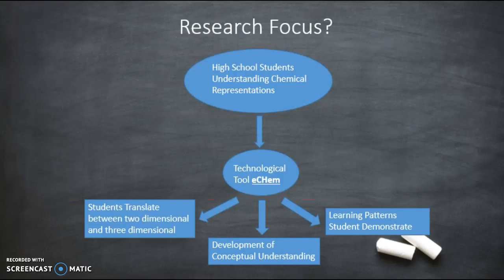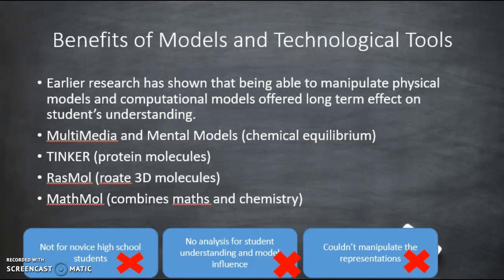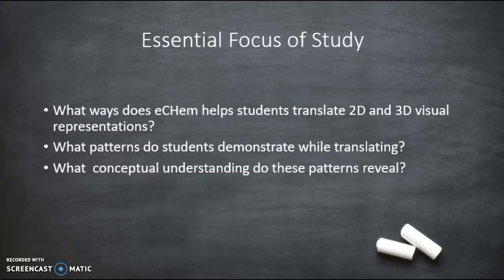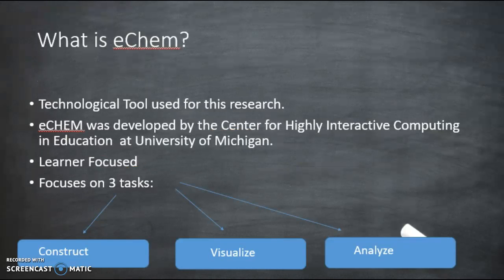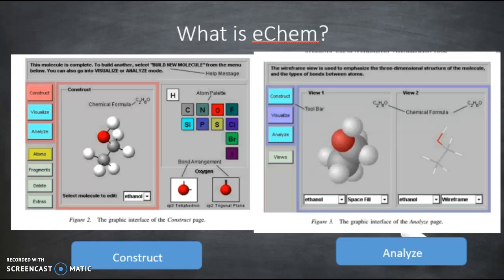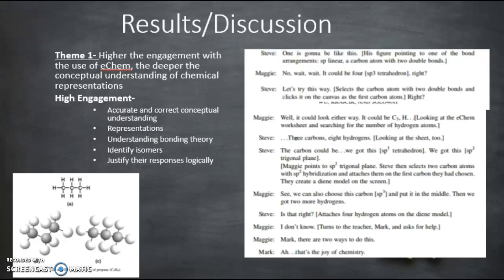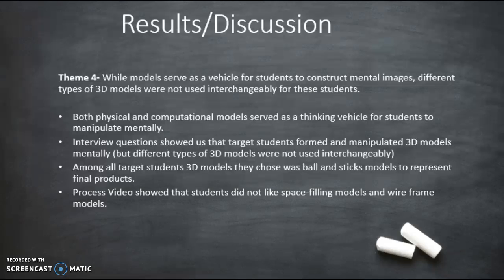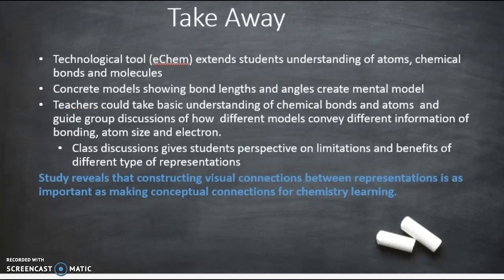Visual Learning in Science Research and its Application